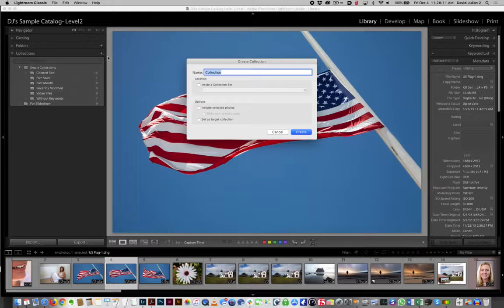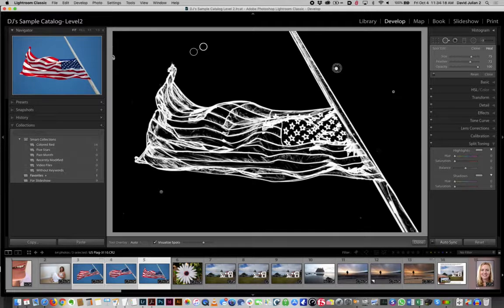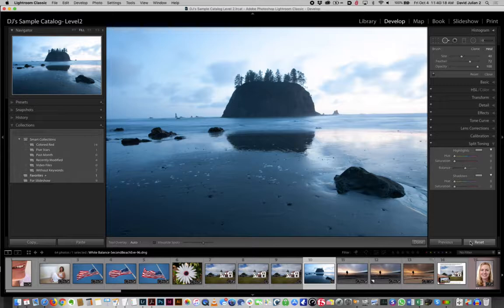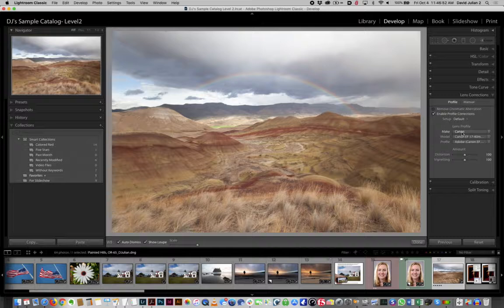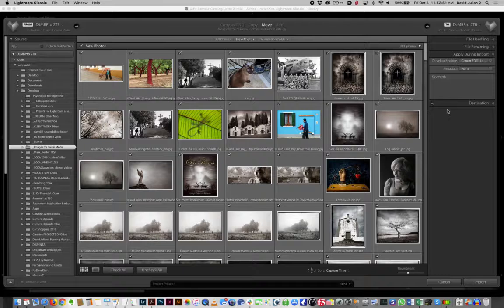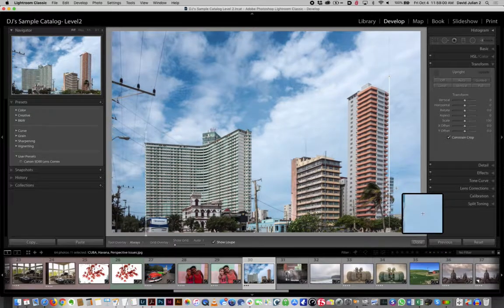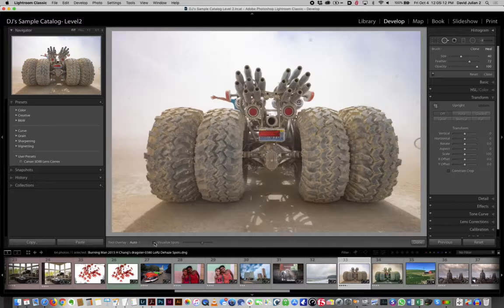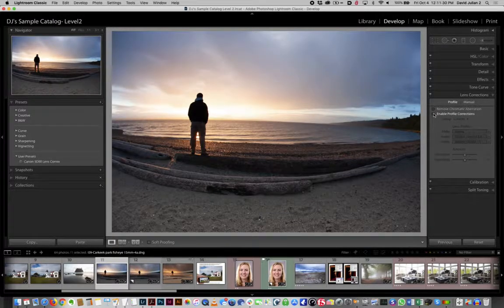LIGHTROOM Target Collections, Spotting, Lens Correx, Transform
Recording of classroom demo